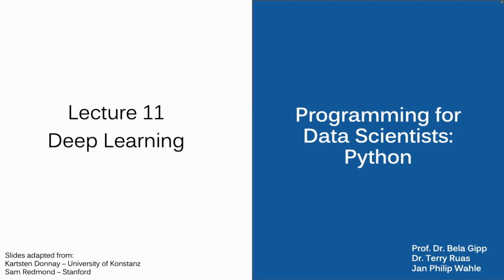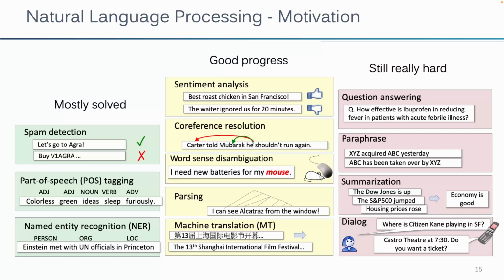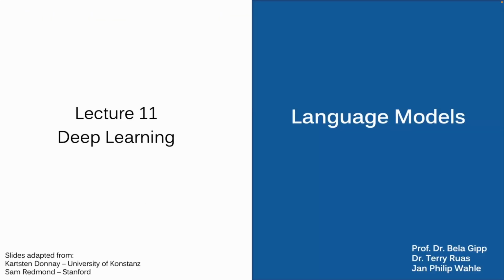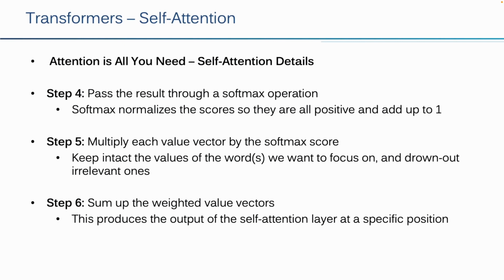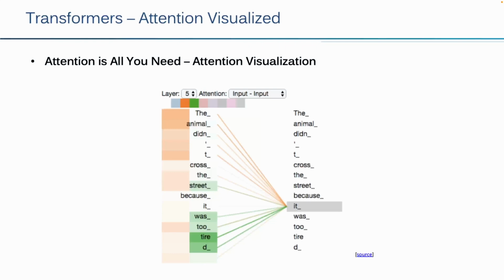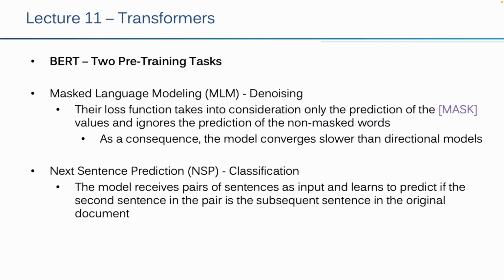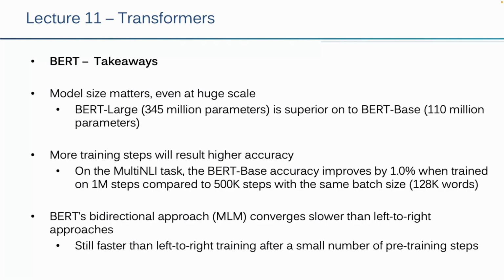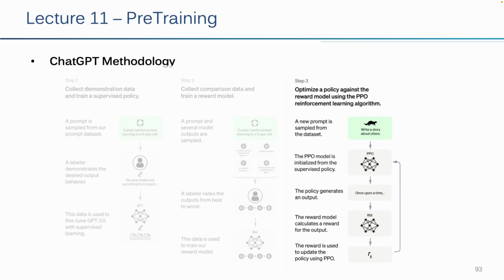Introduction to PyTorch and Deep Learning III - Deep Learning for NLP (Introduction) - Lecture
Welcome to the Introduction to PyTorch and Deep Learning online class, which will teach you some basic topics in machine learning.

The lecture begins with an overview of NLP and its different components, including text preprocessing, tokenization, normalization, and feature extraction.

We then focus on transformer models and their impact on NLP, discussing how the transformer architecture enables more effective modeling of long-range dependencies in text. We also delve into some of the most popular transformer models, such as BERT (Bidirectional Encoder Representations from Transformers), GPT (Generative Pretrained Transformer), and DALL-E 2, which are revolutionizing the field of NLP.

Throughout the video, we provide clear explanations of the different concepts and models in NLP, with illustrative examples and case studies of their applications in real-world scenarios. We will also discuss some of the key challenges and limitations of NLP, such as language ambiguity and the need for large amounts of annotated data.

0:00 Introduction and Outline
1:15 What is Natural Language Processing (NLP)?
18:26 Language Models
22:17 Transformers
55:10 GPT
58:16 ChatGPT